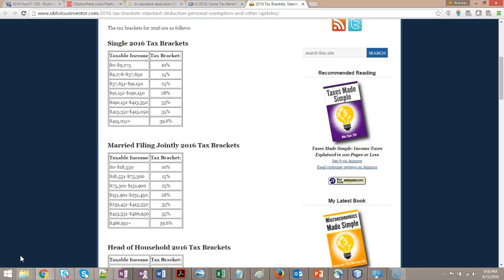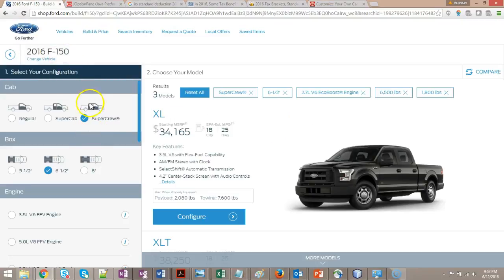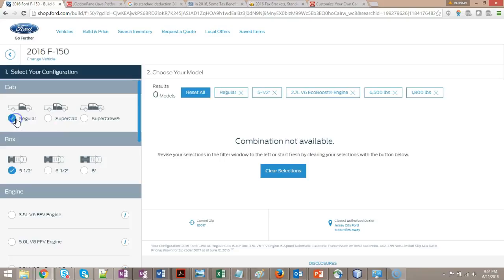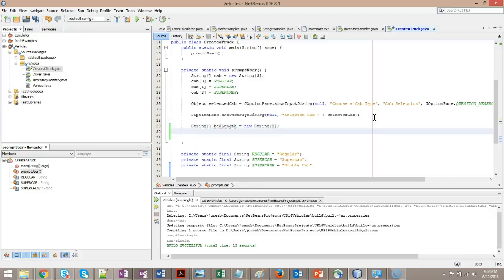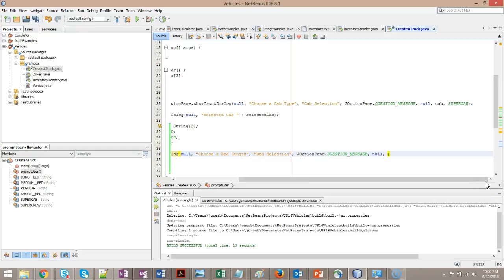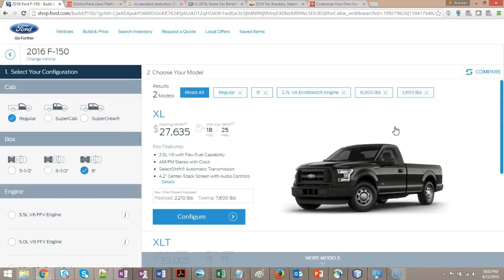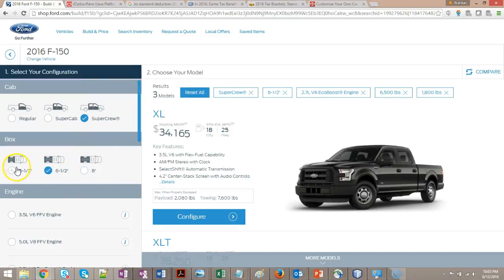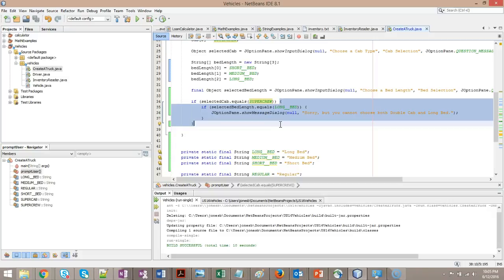Simple nested if test and JOptionPane in Java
Create a simple if test and comparison in NetBeans for Java.